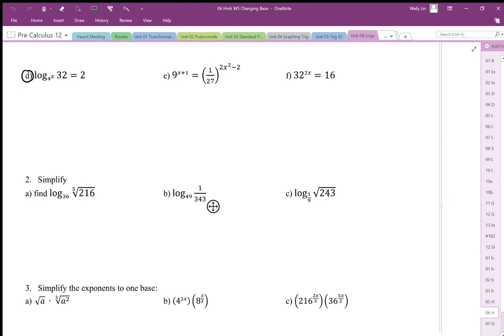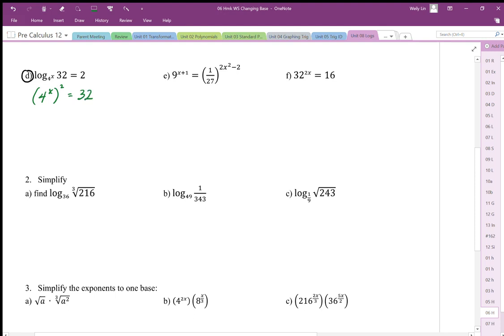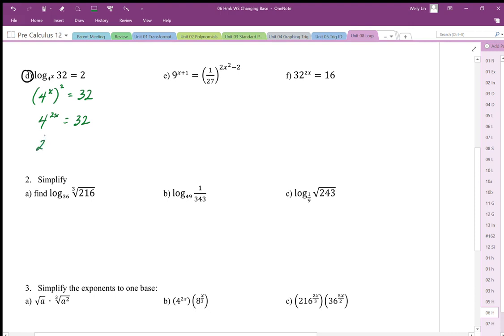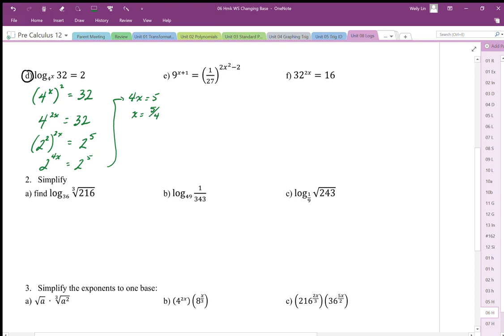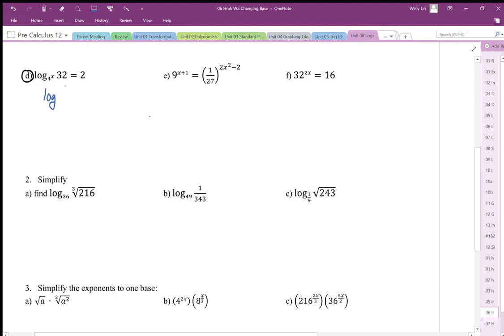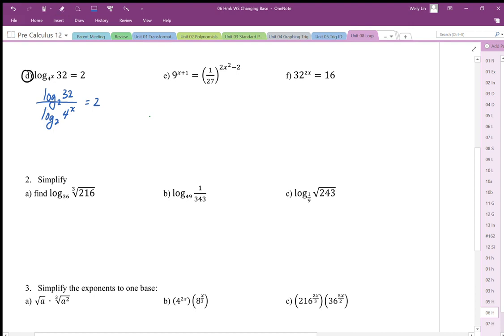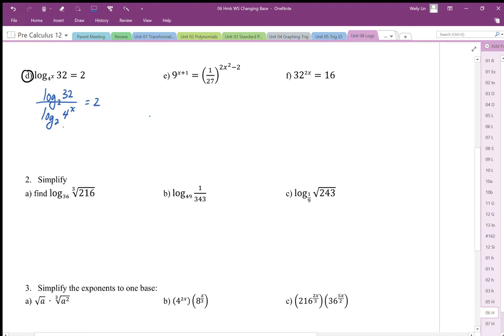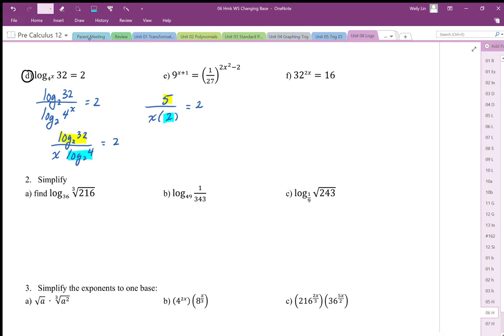06 Hmk WS Changing Base Q#1d